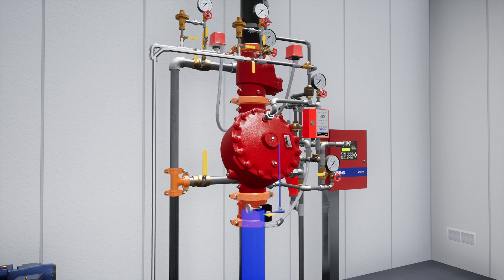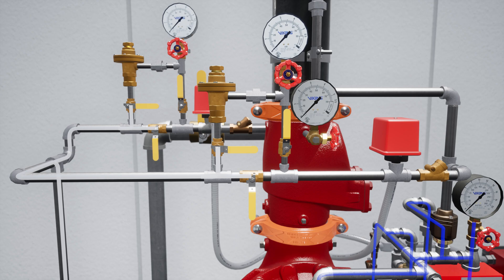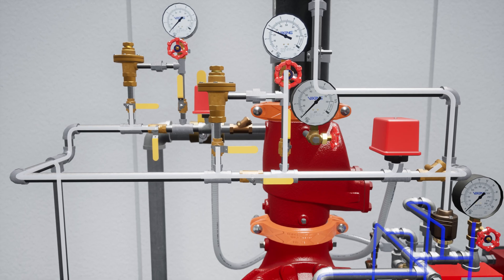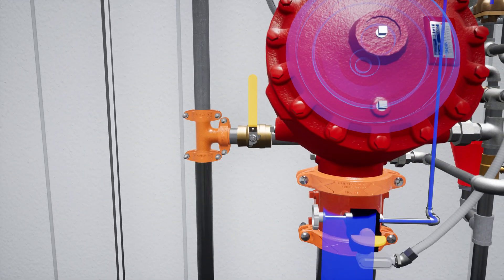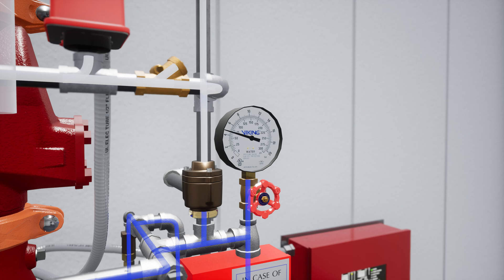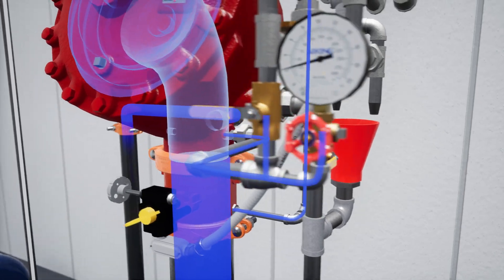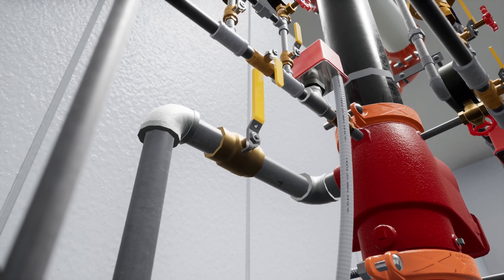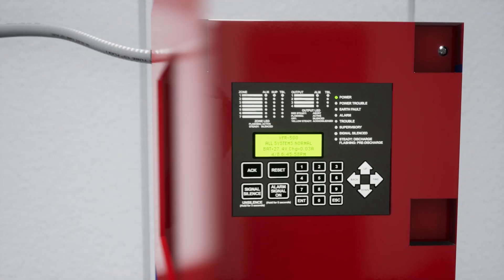System Startup: Viking F1 Single-Interlock Pneumatic Preaction System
In this instructional video, we guide you through the seamless initiation of Viking F1 Single-Interlock Pneumatic Preaction System. Viking supervised Single-Interlocked Preaction Systems utilize a Viking Deluge Valve and a pneumatically pressurized automatic sprinkler system. The system piping is pneumatically pressurized for supervisory purposes only. This feature serves to prevent undetected leaks. If the system piping or a sprinkler is damaged, supervisory pressure is reduced and a “low air” alarm is activated.  Electrically controlled preaction systems require an electric solenoid valve controlled by an approved release control panel with a compatible detection system. In fire conditions, when the detection system operates, the system control panel energizes the solenoid valve open, causing the deluge valve to open. The sprinkler system fills with water. If any sprinklers have opened, water will flow from the system. If sprinklers have not opened, water will be in the sprinkler system piping when the sprinkler operates. A sprinkler head must open before water flows from the system. Single-Interlocked Preaction Systems are commonly used where the sprinkler system piping and/or sprinkler may be subject to damage. The most common applications are system applications where it is important to control accidental water discharge due to damaged sprinkler piping.

About Viking